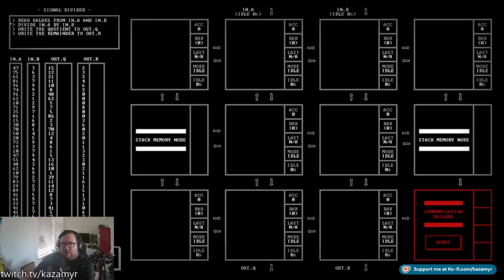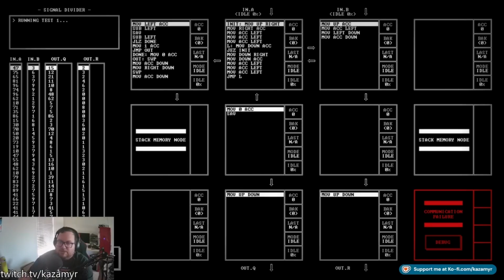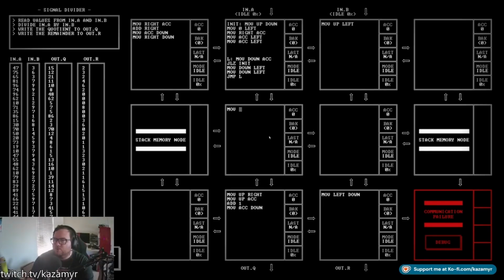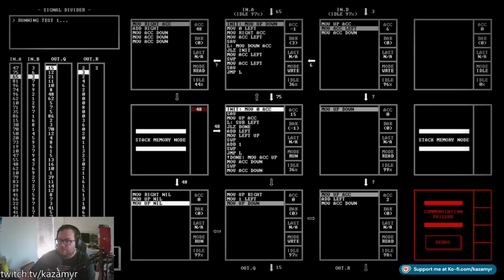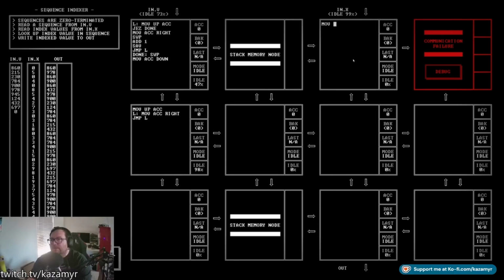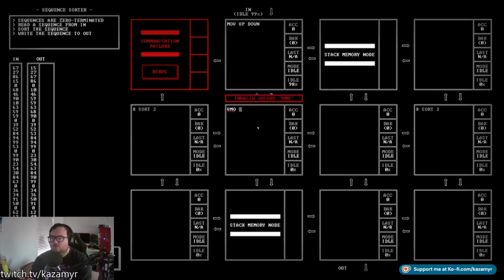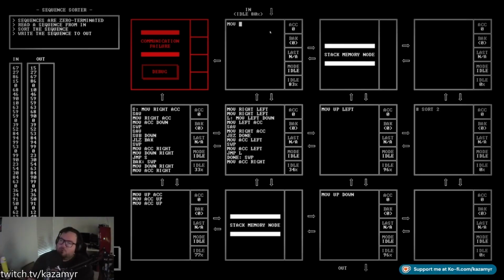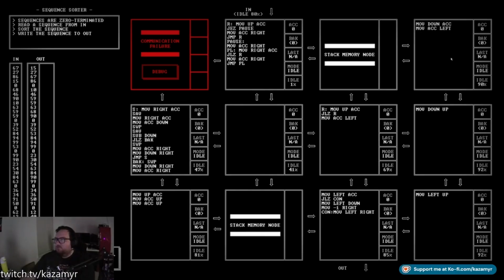Coding on a TIS-100 Round 3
00:00 Figuring out where we're at
00:47 Signal Divider Start
57:03 Signal Divider Solution Test
57:22 Signal Divider Optimal Solution Evaluation
1:08:25 Sequence Indexer Start
1:20:44 Sequence Indexer Solution Test
1:21:38 Sequence Sorter Start
2:12:51 Wrap Up